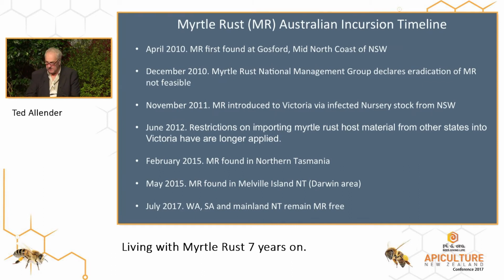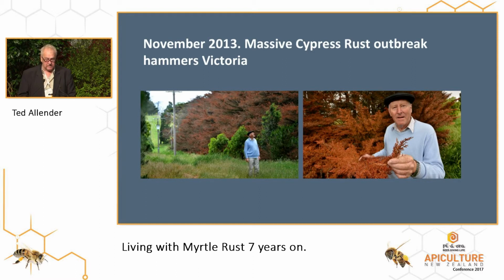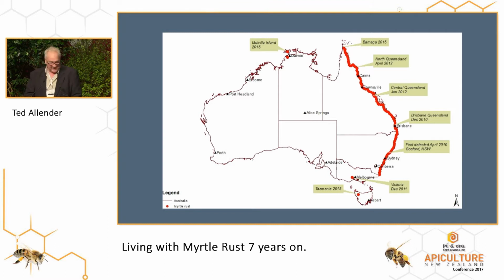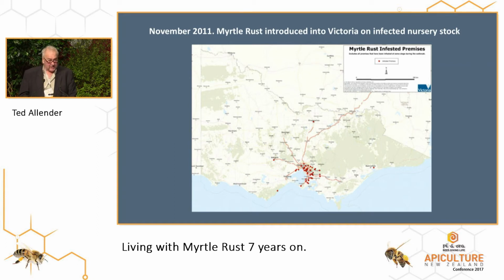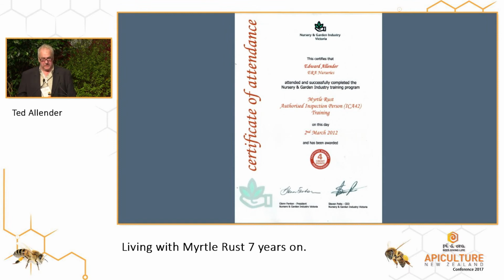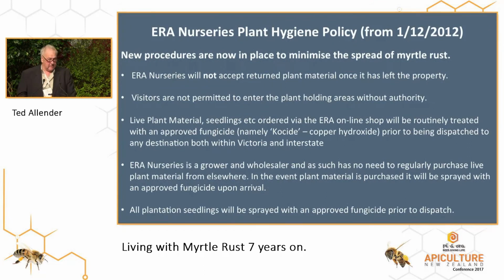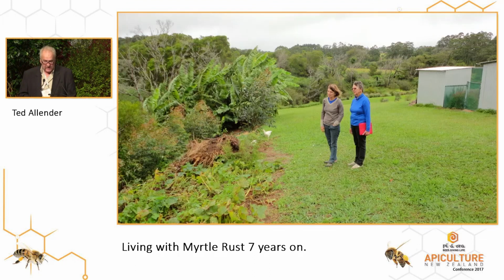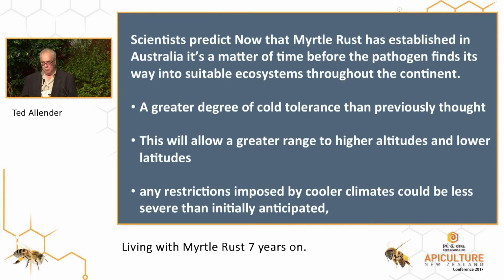Apiculture New Zealand - Ted Allender Part 1